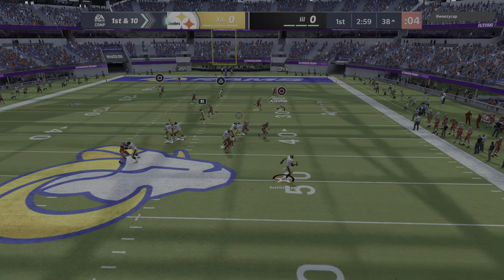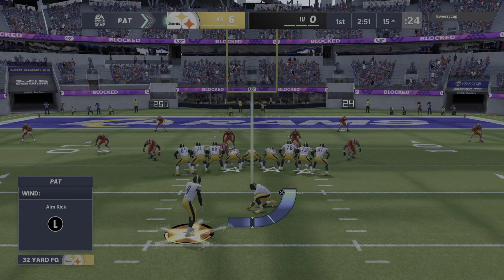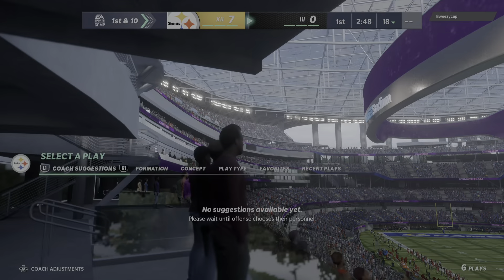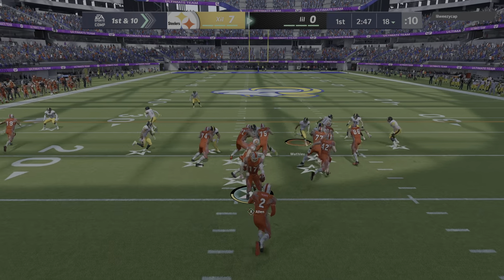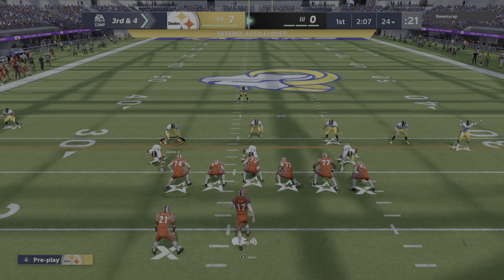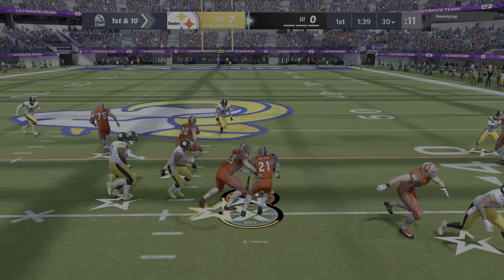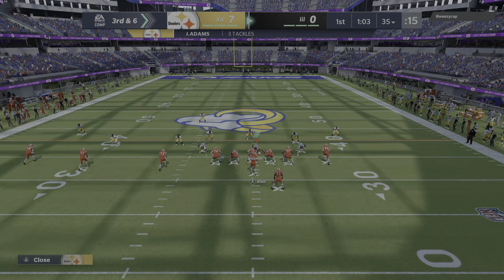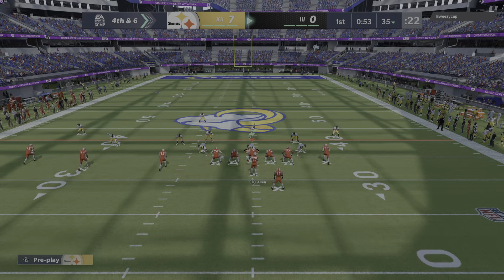Madden H2H HEAAAAAATH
HEAAAAAATH makes an amazing play